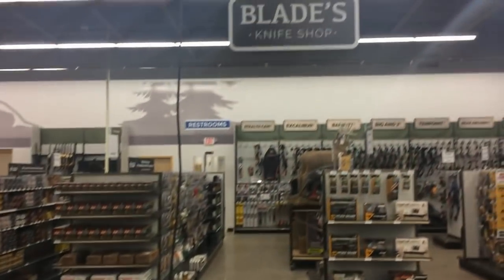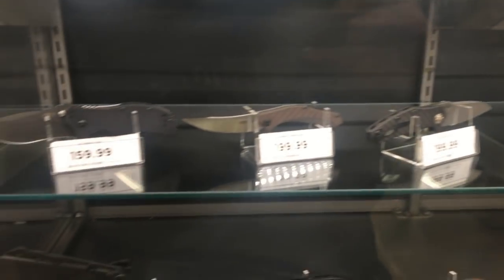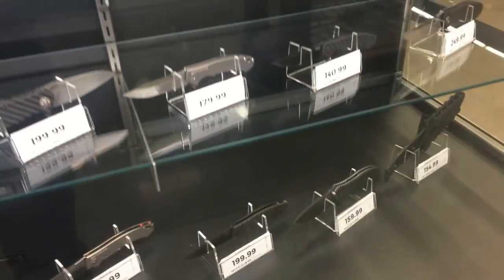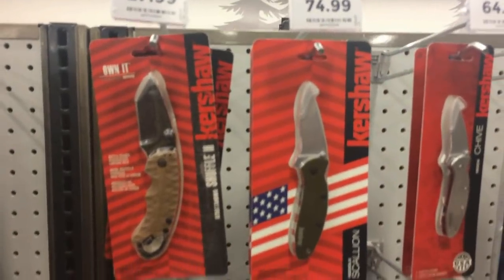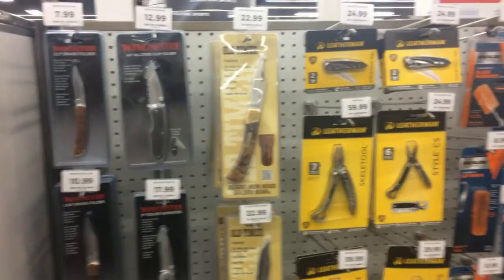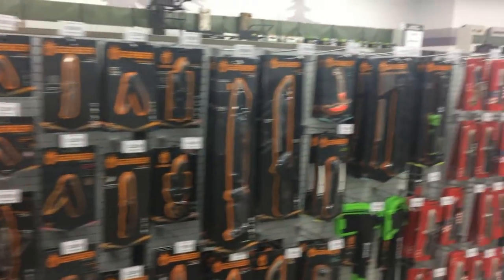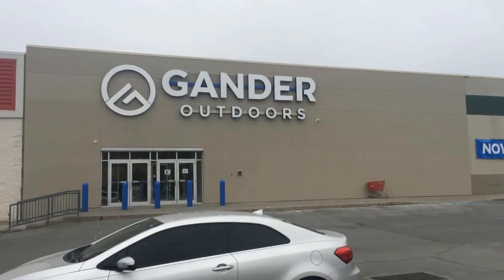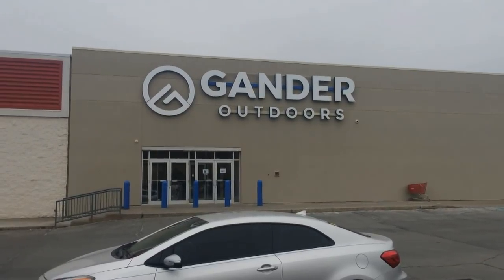Gander Outdoors Knife Selection...Seeing Knives In Person Is Better!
GUS SHIRT :